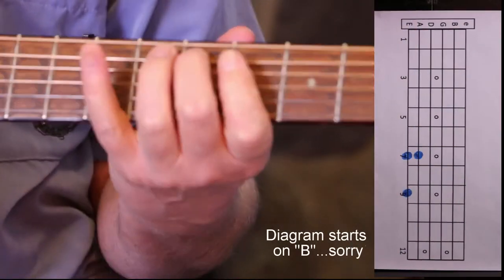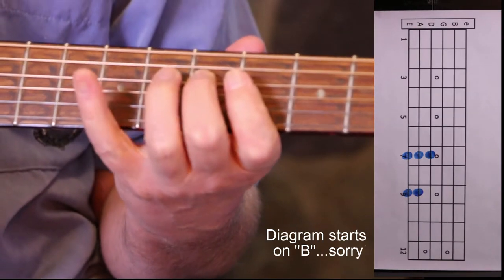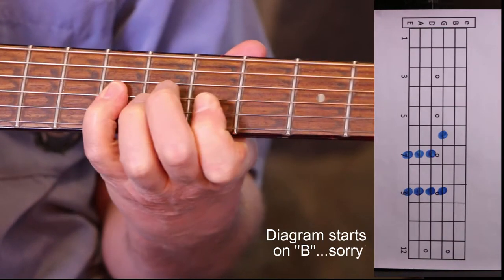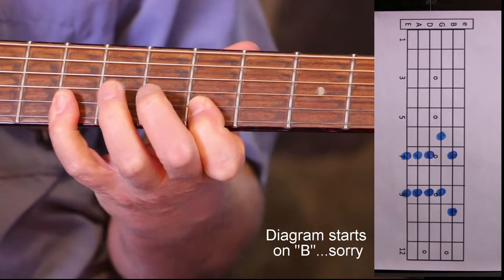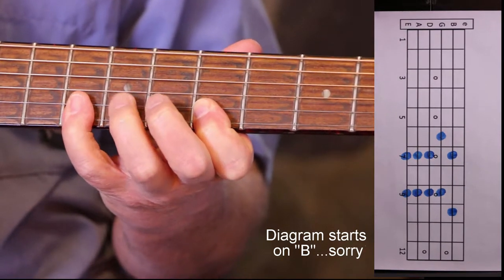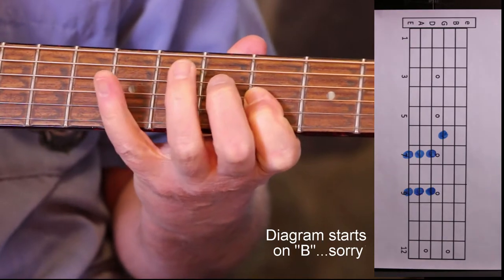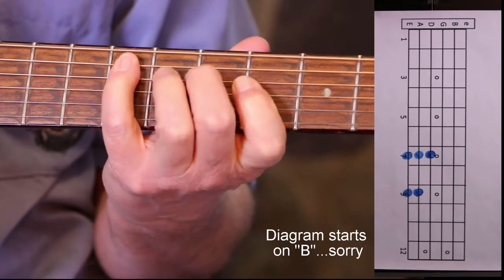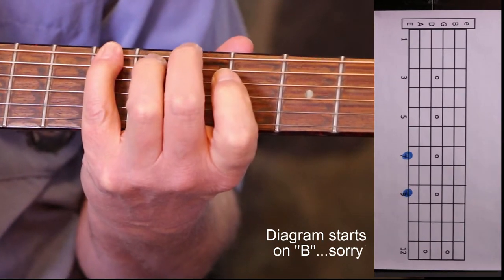Pentatonic Pattern 3: "The Shift"...Music for Mere Mortals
Demonstrates the only pentatonic pattern that extends over 5 frets.  Remember it is the shape that is important not the fingering... I often use different fingering going in one direction then I do going in the other, but until you learn the pattern stick with the fingering shown. I have again played the pattern in a different place than the diagram (0:17) shows...again apologies if it has caused confusion.  Backing track keys for both positions shown are:  playing from A, E minor, E blues and G major; and from B, F# minor/blues and A major.
Pentatonic Scale Pattern 4: "The Cave"...Music for Mere Mortals